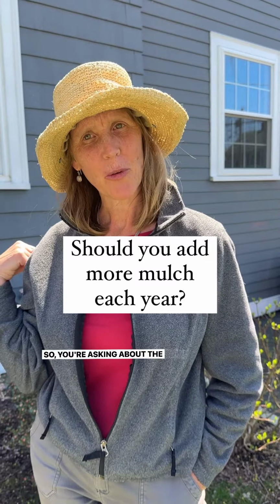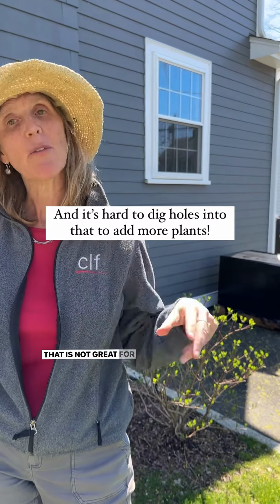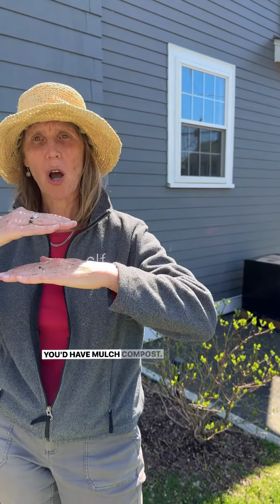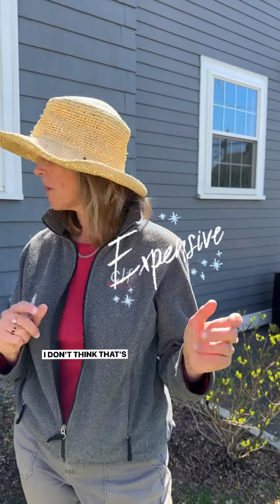Adding New Mulch Every Year? You May Want To Take A New Approach.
If your soil is bad your plants may not be getting the nutrients they need to thrive. The best thing you can have is “living” mulch, which is plants covering the ground, in a combination of groundcover, perennials and shrubs but that may not be realistic for everyone and it can take a lot of time to establish. That saves time and money on mulch and yard cleanup because you can just drop most or all of the parts of the perennials right there when you do a yard cleanup; leave leaves (if there aren’t too many and depending on the type of leaves. nuance!), pine needles and other things, and this adds great organic matter to the soil.

If you’ve already mulched for the season maybe you’ll consider this for next year. Regardless, make sure you don’t have too much mulch around the base of your trees and shrubs because that is not good for them. And avoid dyed mulch because of the composition of the wood, which can contain chemicals or originate from pallets, as opposed to actual bark mulch is better for your soil.

I think there are a lot of different ways to approach this and it’s not one size fits all. Curious to know what others do!

Video done by my client Kristin
About me: I’m a garden coach and consultant in zone 6 in the Boston area but almost all of the principles I talk about are applicable to any garden. Go here to schedule consultations, download pruning guides and more